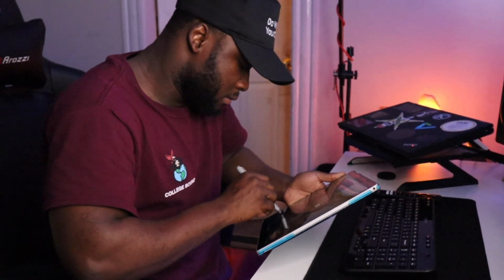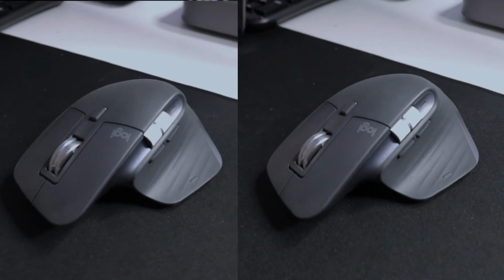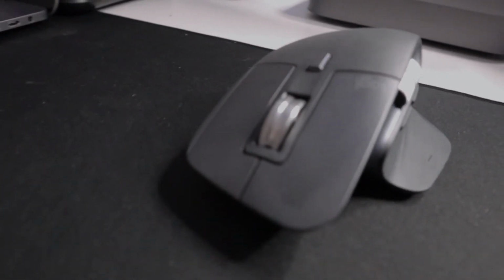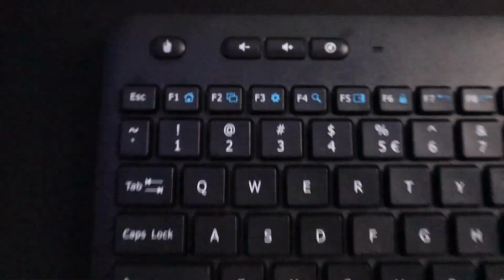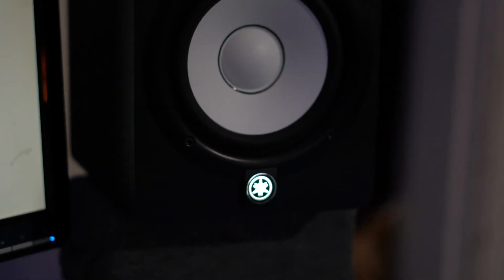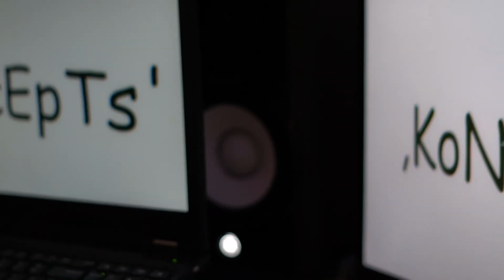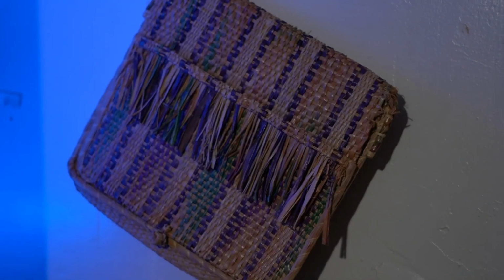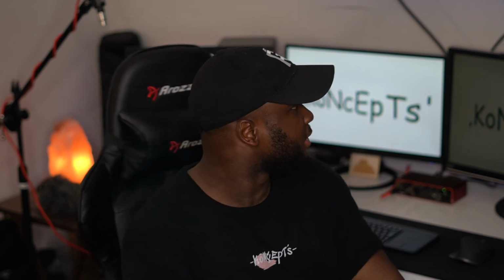My ULTIMATE Editing | Studio Set up Lair (2020) | 1.0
GUYS THIS SET UP TOOK ME A MONTH TO PUT TOGETHER DUE TO DEALING WITH AMAZON DELIVERY STYLE AS WELL AS LOST PACKAGE ISSUE AND ALL! BUT IT IS FINALLY DONE! AND I AM ALREADY PREPARED FOR A 2.0 (UPGRADE!!!) MY LIFE HAS BEEN SO EASY WITH EDITING, WORKING FROM HOME AND LOUNGING PUROSES AS WELL!

ALEX DRAWERS

LINNMON table top

Insignia NS-43DF710NA21 43-inch Smart 4K UHD

USB LED Lighting Strip for HDTV

Himalayan Glow Natural Pink Salt Lamp, Crystal Salt Lamp

Logitech MX Master 3 Advanced Wireless Mouse - Graphite

Wireless Touchpad Keyboard

Ktrio Extended Gaming Mouse Pad

YAMAHA Hs5 Powered Studio Monitor